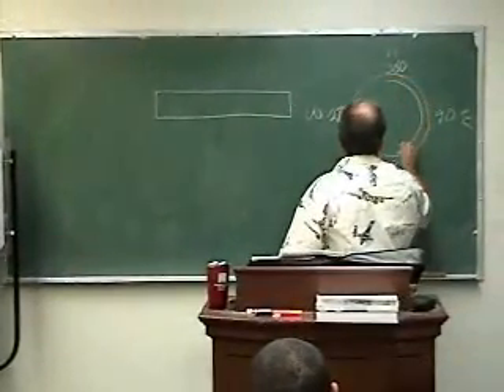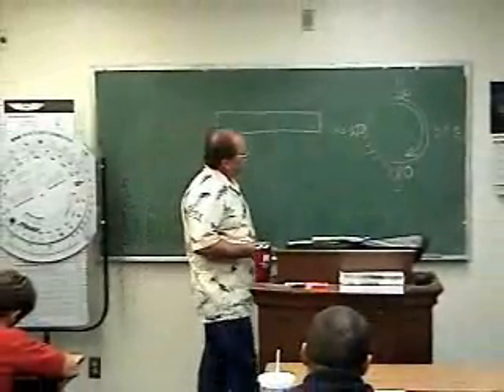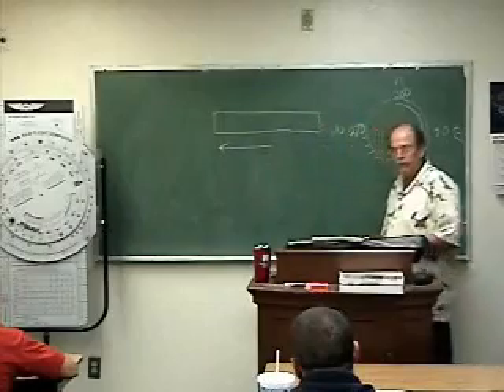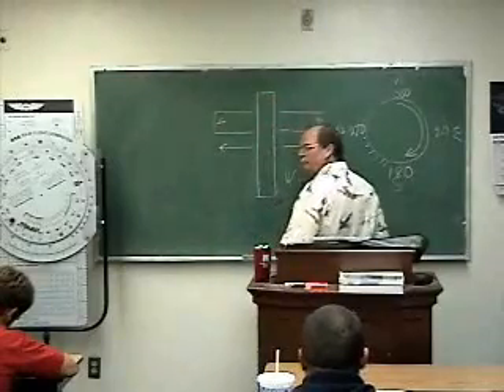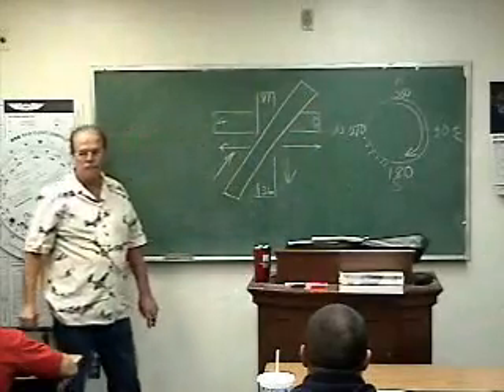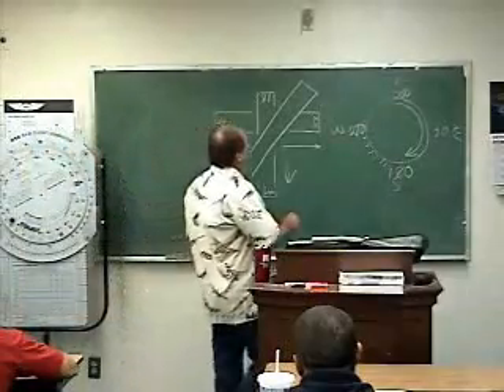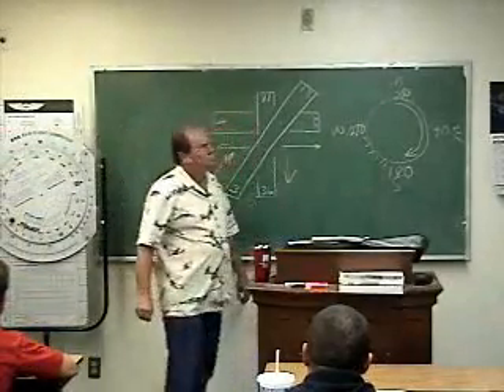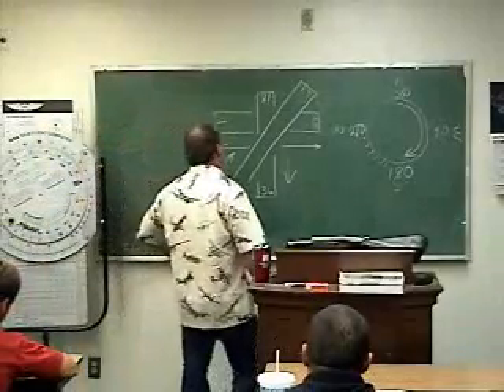Private Pilot Ground School: How Runways are Numbered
Day 7 of Private Pilot Ground School at Golden State Flying Club at Gillespie Field in El Cajon, California.